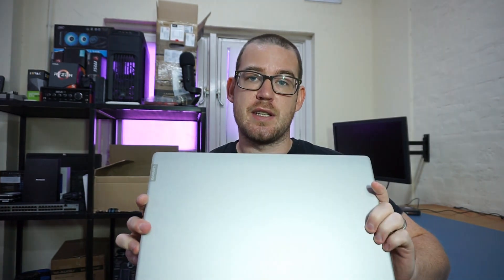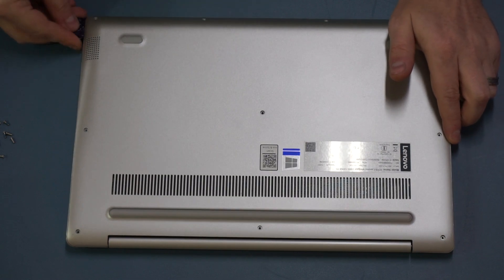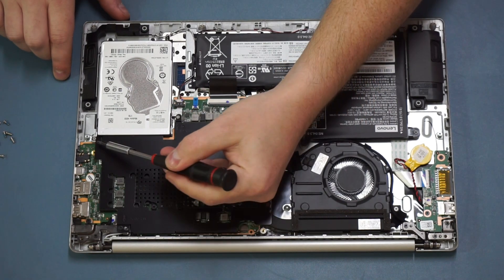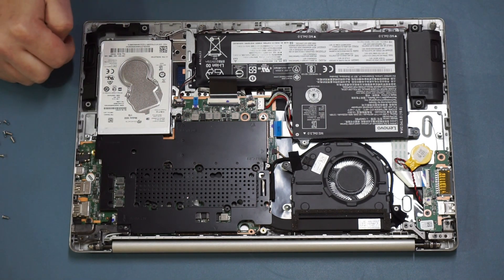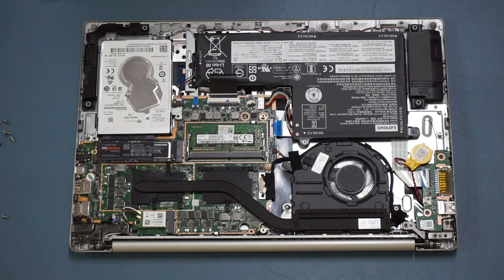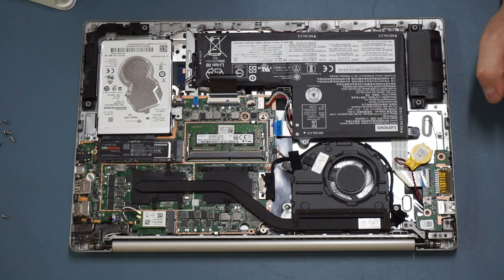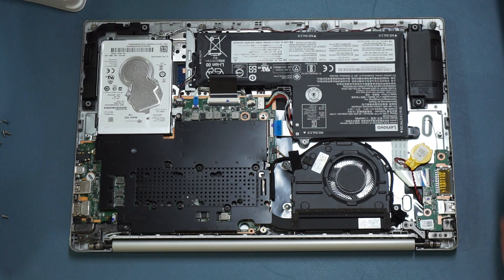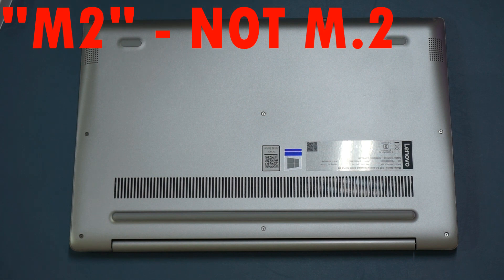Lenovo Ideapad 330S Hard Disk Upgrade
How to upgrade the hard disk and RAM in a Lenovo Ideapad 330s Laptop

** PLEASE NOTE YOU SHOULD ALWAYS REMOVE THE BATTERY CONNECTOR BEFORE UNDERTAKING ANY WORK ON THIS LAPTOP**

You can find suitable hard disks and RAM for this machine via these links:

UK:
Samsung 860 EVO SATA
Samsung 970 Evo Plus M.2
Western Digital Black M.2
Crucial 8GB RAM

USA:
Crucial 8GB RAM

INDIA:
Crucial 8GB RAM

Please note that while every care has been taken to ensure that the links above go to compatible products I am not responsible for ensuring compatibility with your item.  By purchasing items via any of the above links you are doing so at your own risk.